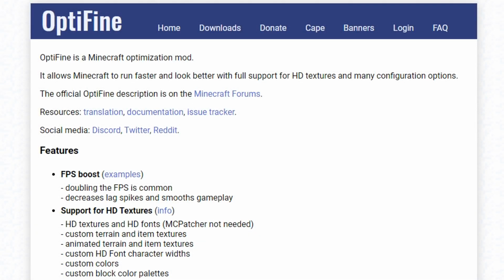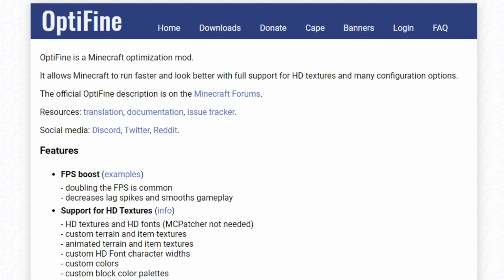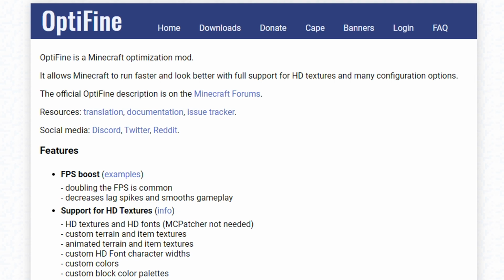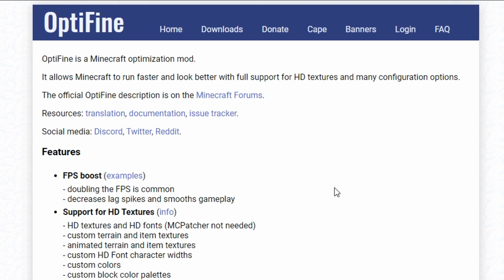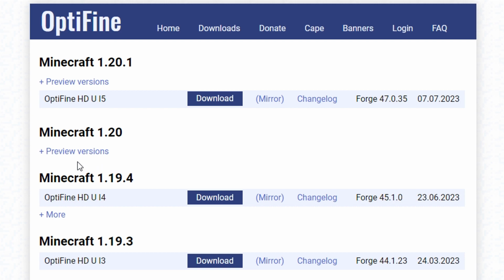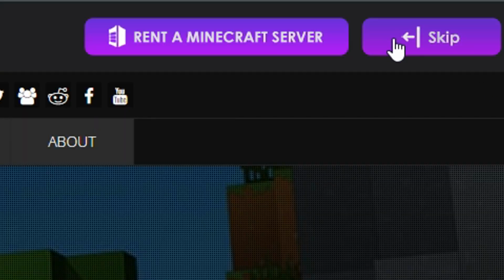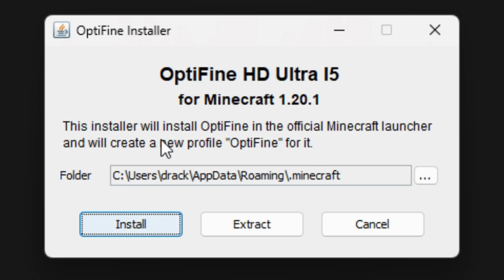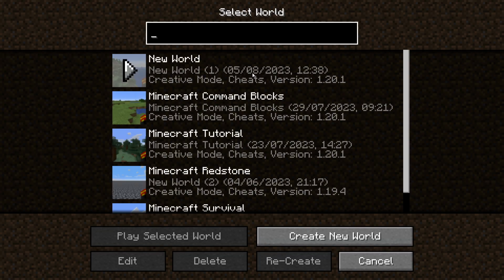How to Install OPTIFINE For Minecraft 1.20+ | Java Editon, Windows Only | FPS Boost & Smoother Play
This Minecraft mod was installed using Minecraft 1.20.1 Java Edition